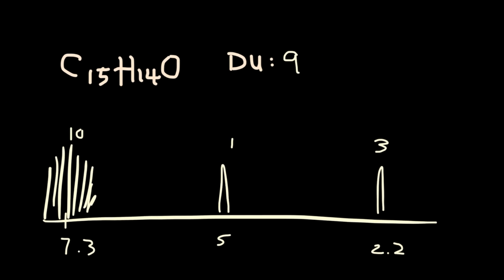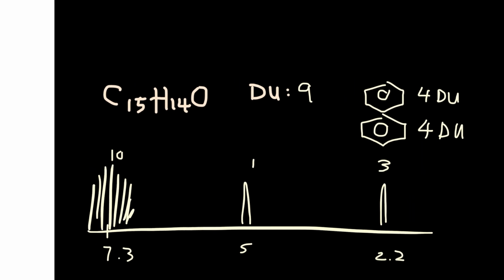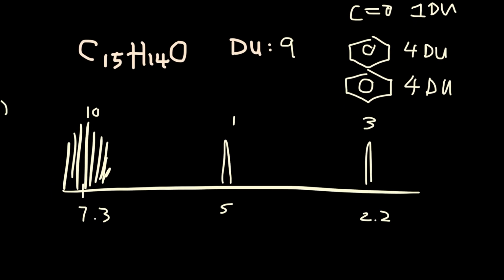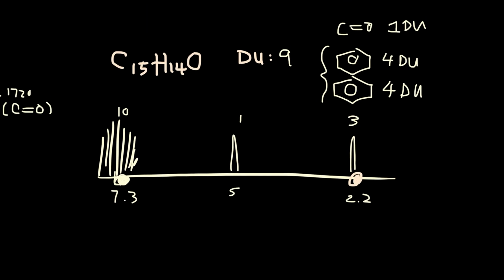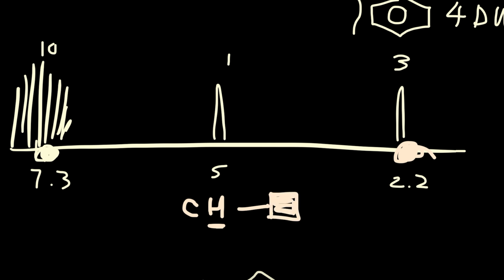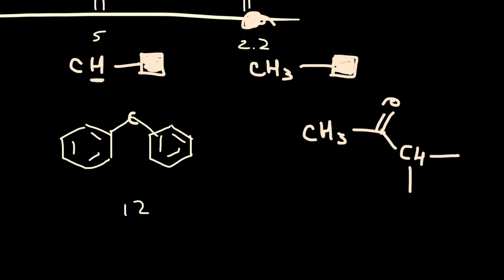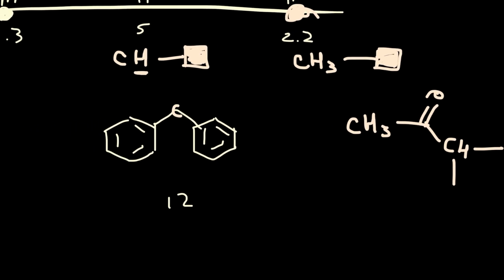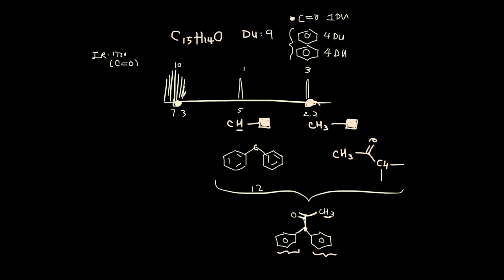H NMR Interpretation: Benzene | Organic Chemistry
Benzene cues = 4 DU, ~7ppm, 5H (integration)